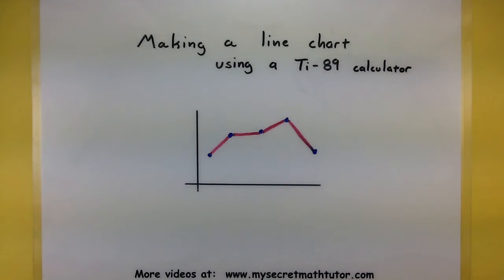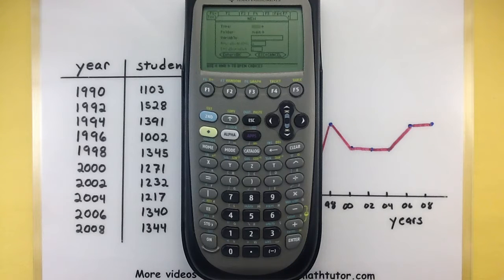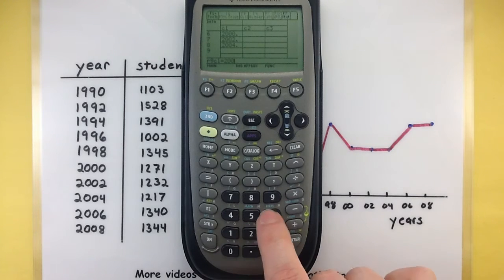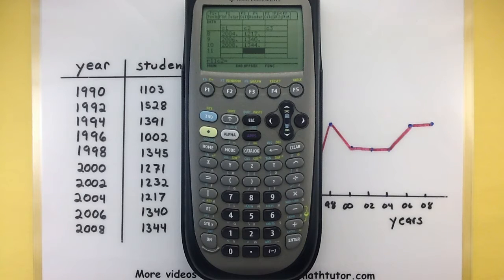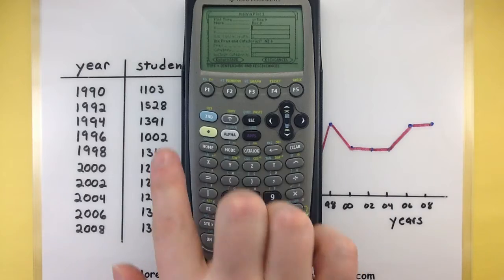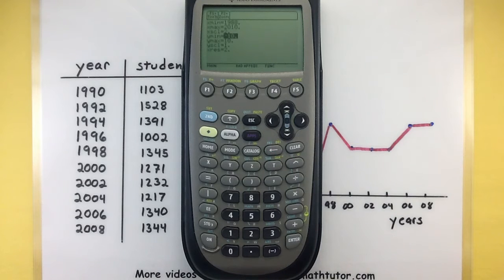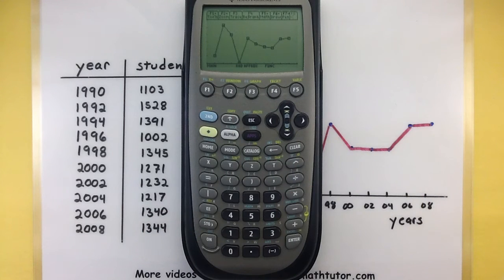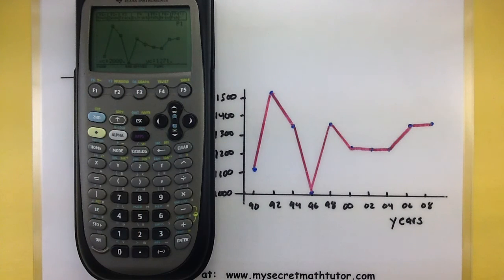Statistics - Making a line chart using the Ti-89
This video will show you how to make a line chart using the Ti-89 graphing calculator.  Remember that the line chart option is listed as xyline in the plot menu.